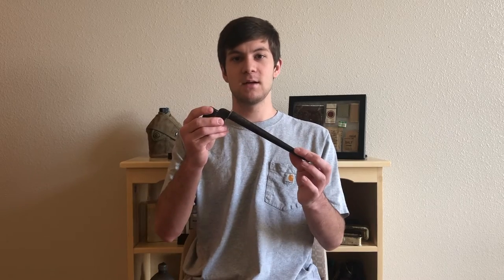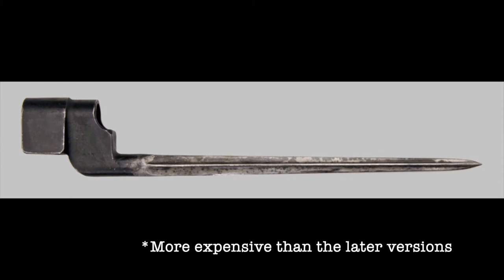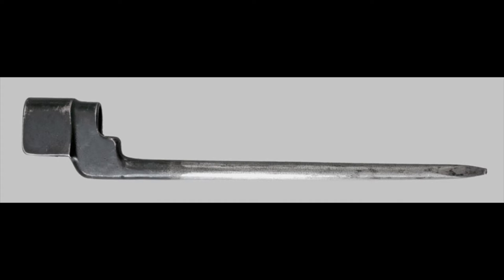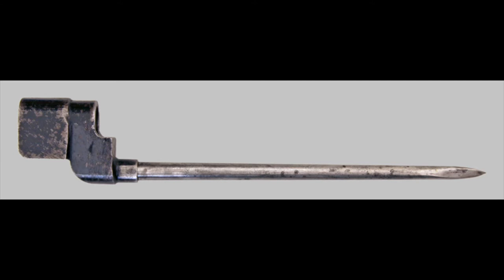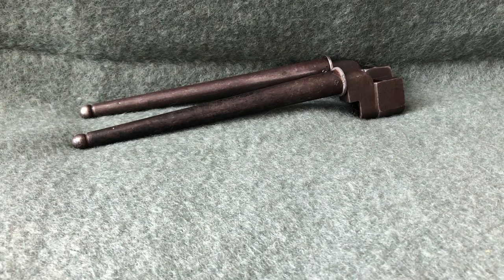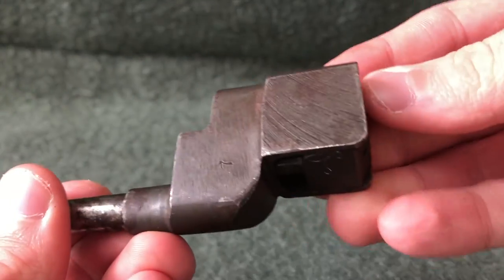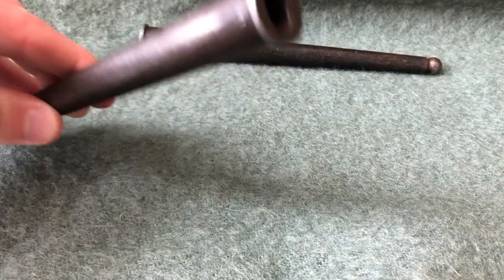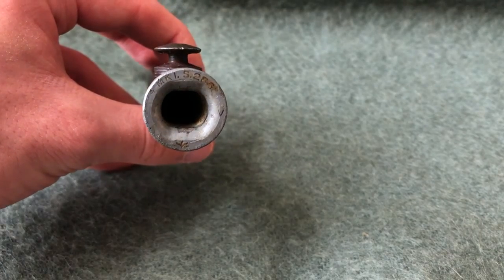The Lee-Enfield No.4 Bayonet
Check out World Bayonets for all of your bayonet identification needs!